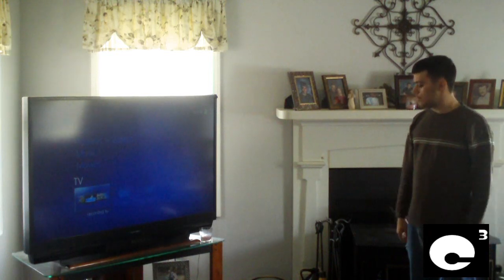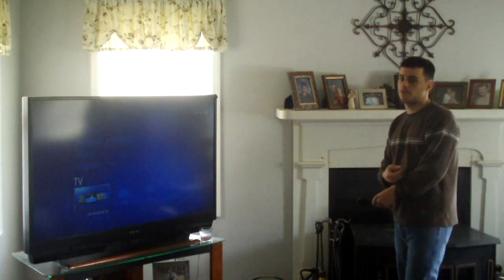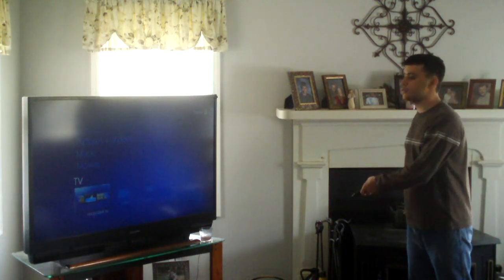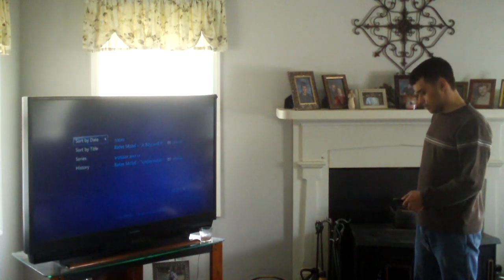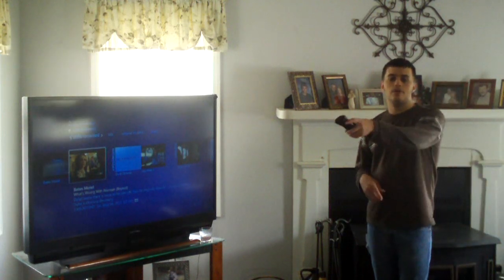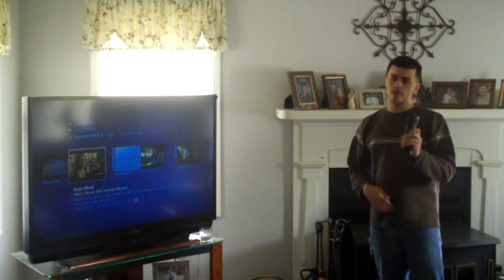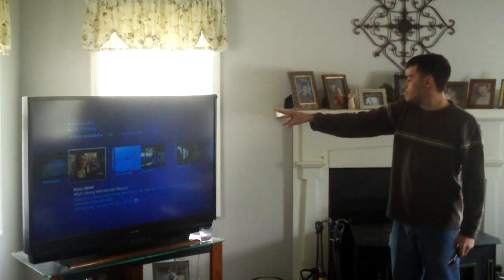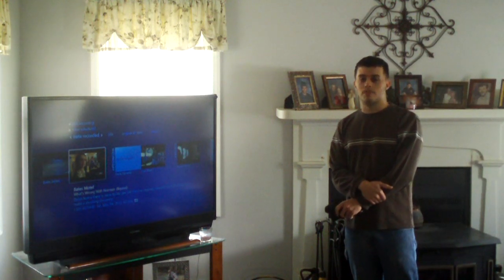Time Warner Cable restricts what the paying user can do with recorded TV (CableCARD)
Yet another wonderful move by Time Warner Cable...

"Let's apply One-Copy flags to EVERY CHANNEL EXCEPT THE LOCALS! Even though our subscribers pay a lot for the service, the content they watch and record is at risk! We must protect this content by limiting them from viewing it on other PCs and devices - and the same device that recorded the content when something DRM-wise gets changed. We must limit what kind of display they can view the TV service (which they pay for) on. This content, and not the consumer's rights, must be protected!"